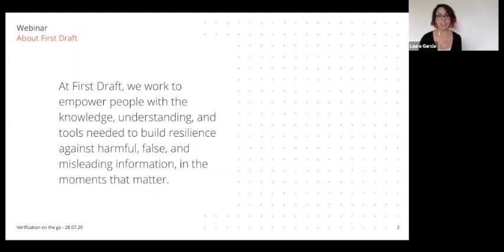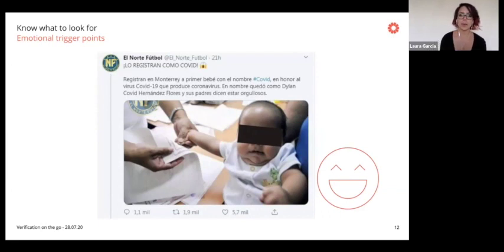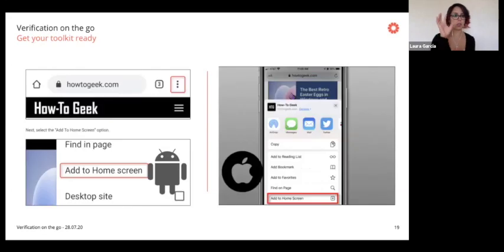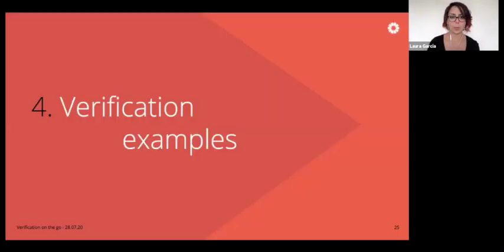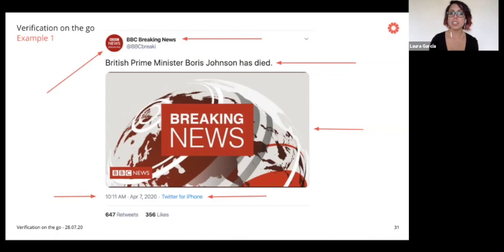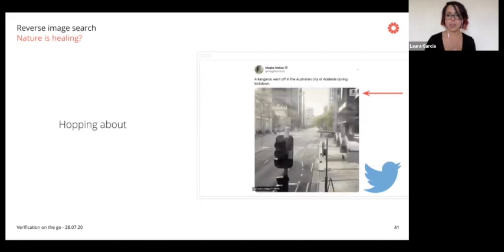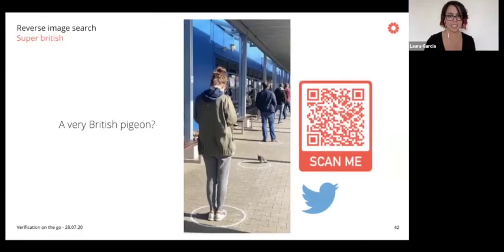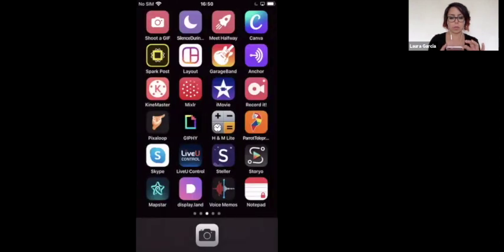Verification on the go: How to use your phone to verify online material | Webinar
Verification on the go: How to use your phone to verify online material

Beyond scrolling Twitter and sharing cat gifs, your mobile device can be an incredible tool to verify information found online. You can still do basic checks using just your phone before you share something, even when you’re out reporting in the field or away from your desk. This interactive session will walk you through some of the tools available to verify images and videos found on social media. You will be able to follow along, test your skills, and unleash the verification power of your pocket companion.

In this video:
- Laura Garcia, First Draft Training & Support, @lauragrb
Webinars Series
First Draft is sharing skills, insights and tools to support reporters and the wider public in response to coronavirus, the upcoming US elections and more. Each week, we host free webinars for communities around the world, during different time zones and in multiple languages.

Date: Thursday, 28th July 2020

First Draft works to protect communities from harmful information when it matters most, sharing tips and resources to build resilience and empower people with knowledge.